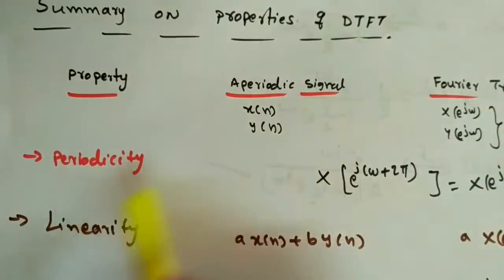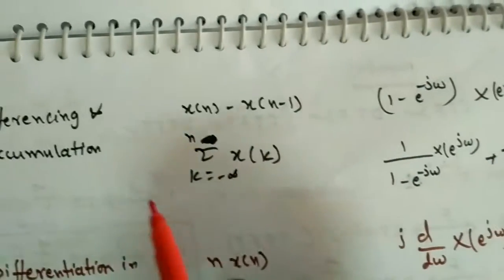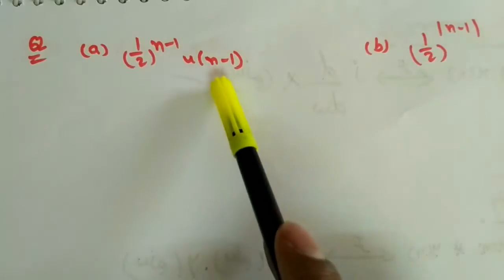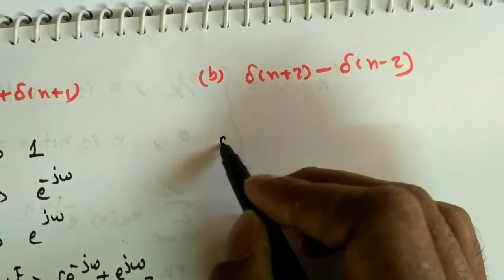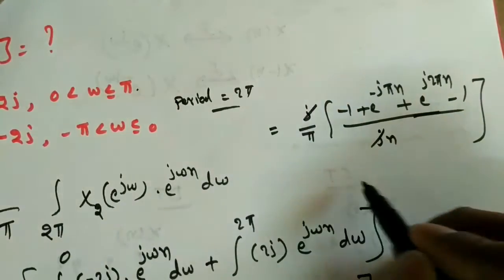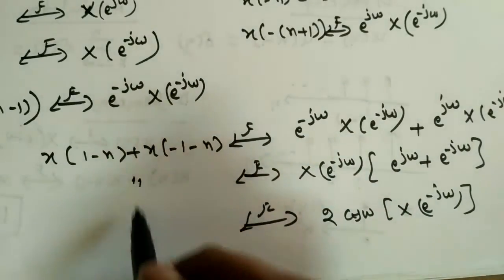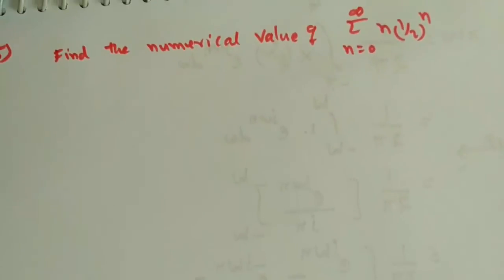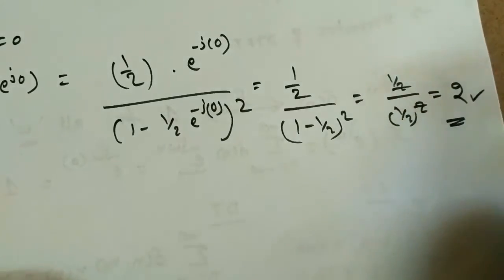Signals and Systems Lec-34: Discrete-Time Fourier Transform-DTFT (Part 4)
In this Lecture, i have given summary on properties of DTFT and solved few problems on DTFT.